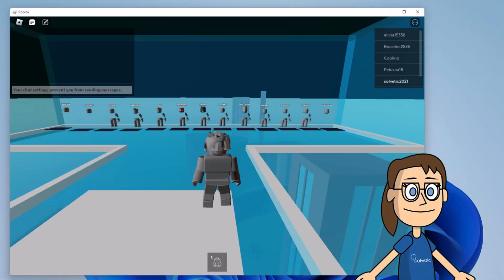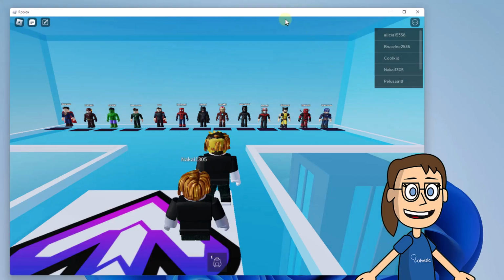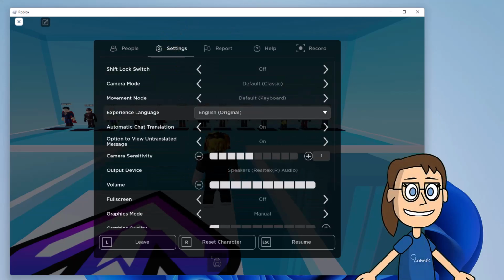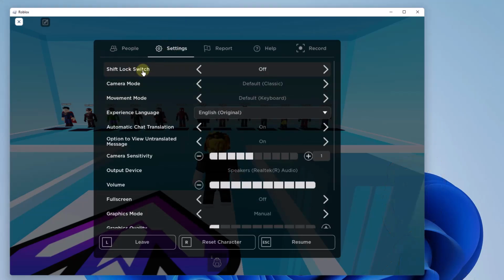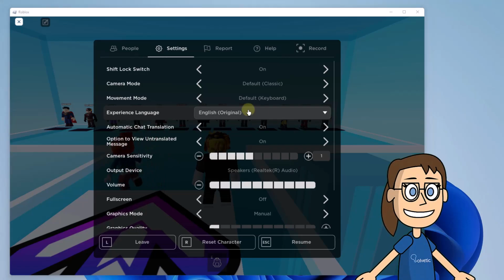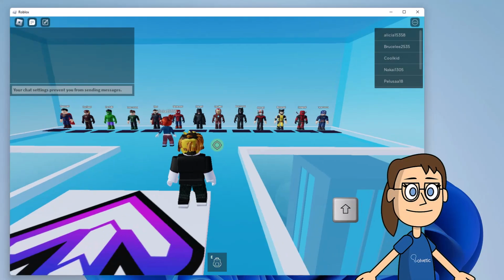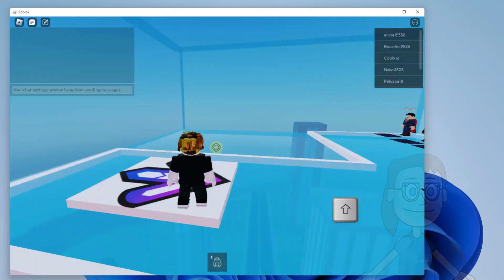SHIFT LOCK ROBLOX PC ✔️ Computer ✔️ Windows 11 ✔️ Windows 10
Welcome to Solvetic's YouTube channel! Today, we've got a comprehensive guide that's perfect for all the Roblox enthusiasts out there using PCs. We're diving deep into the world of "Shift Lock Roblox PC," a feature that can significantly enhance your gaming experience. Whether you're using a "Shift Lock Roblox computer" with Windows 10 or the latest "Shift Lock Roblox PC Windows 11," we've got you covered.

In this video, we'll be exploring how to enable and effectively use the Shift Lock feature in Roblox across different Windows versions, including both Windows 10 and Windows 11. This feature can change the way you play and interact in the game, providing a more immersive and controlled experience. So, whether you're a seasoned Roblox player or new to the game, understanding how "Shift Lock Roblox Windows 10" and "Shift Lock Roblox PC Windows 11" work can give you an edge in your gameplay.

Your feedback helps us continue to bring helpful gaming tips and tricks right to your screen. Let's dive into the world of Shift Lock on Roblox and unlock new levels of gaming!